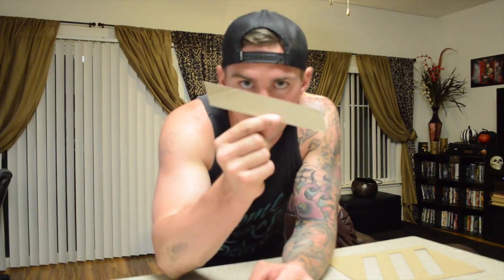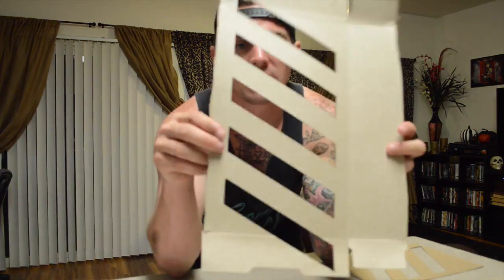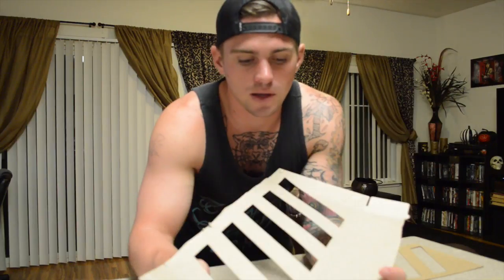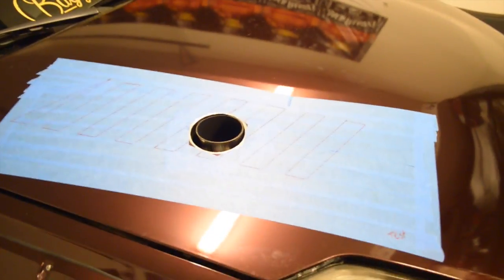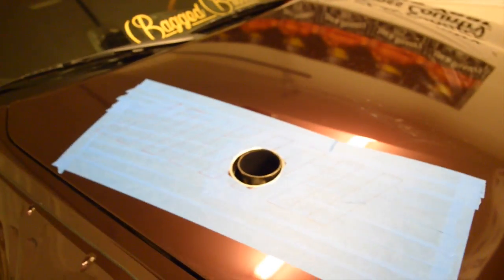Hood Vents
Alright so part 1 or 2, let me know what you guys think and leave whatever you want in the comments.